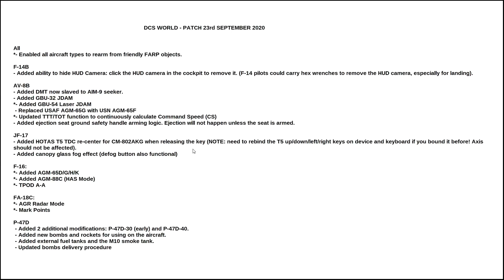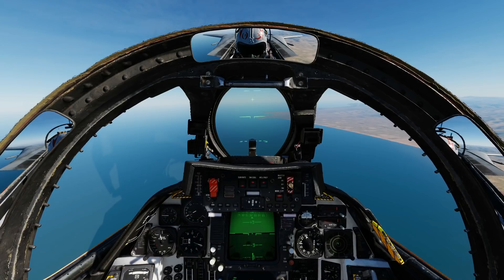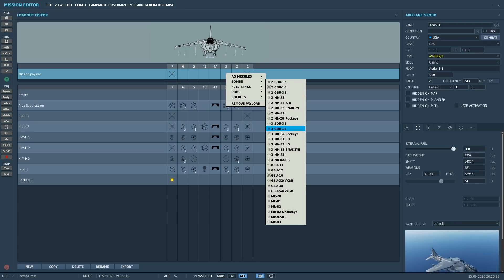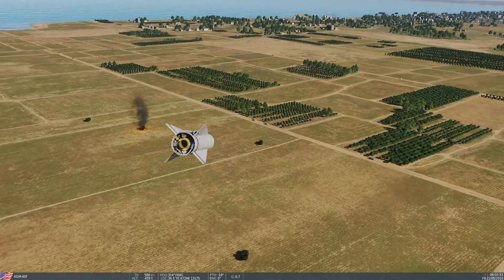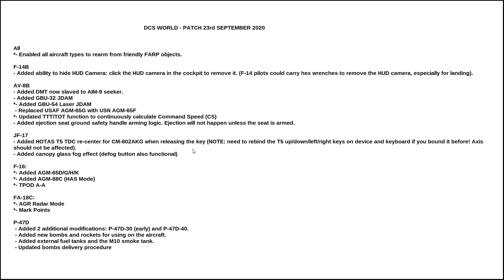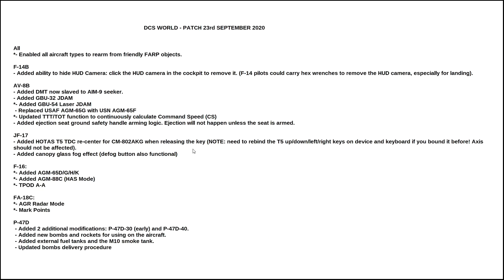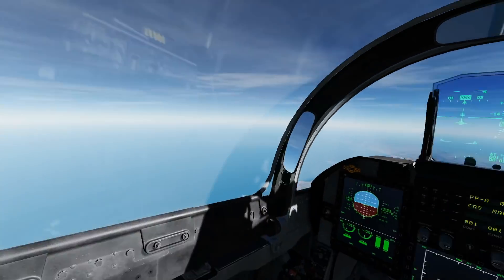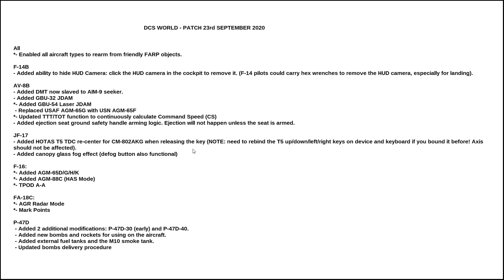News: Important Updates To FA-18C, F-16C, F-14B, JF-17 & AV-8B | DCS WORLD Sep 2020